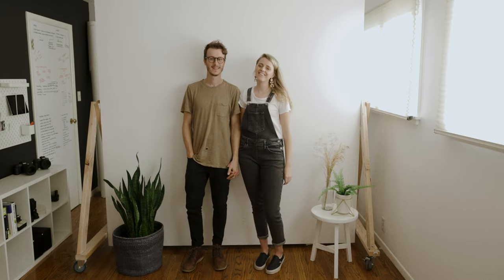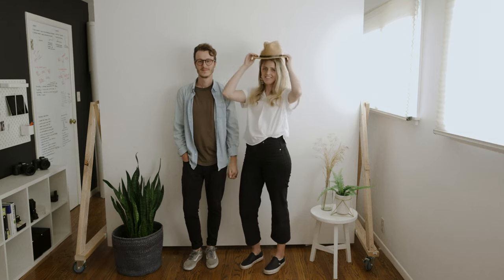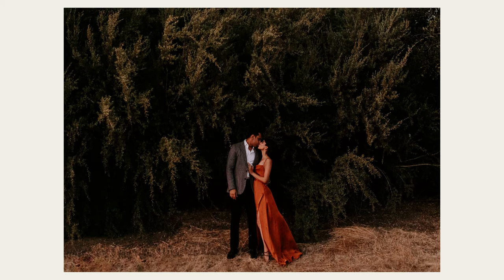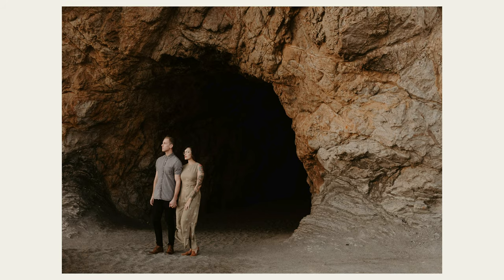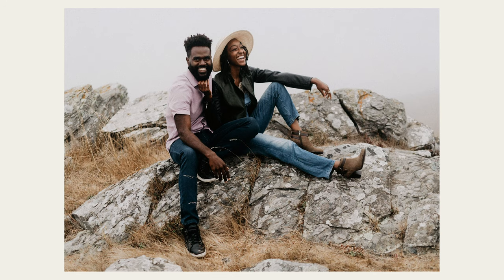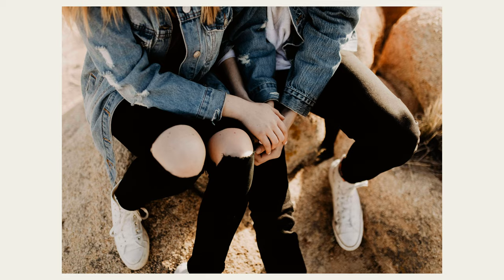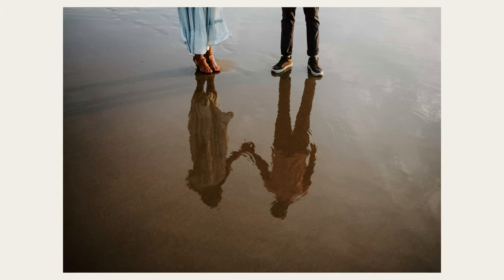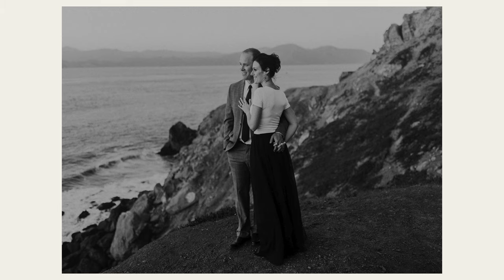What Should I Wear to My Engagement Shoot?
One of the questions we get asked often is what to wear on your engagement shoot. As photographers, we've seen a lot of outfits that work and some ideas that didn't photograph all that well. In this video, we break down some simple tips to help you think through what outfit will help you get the best photos possible.